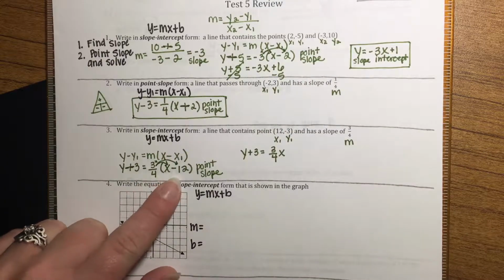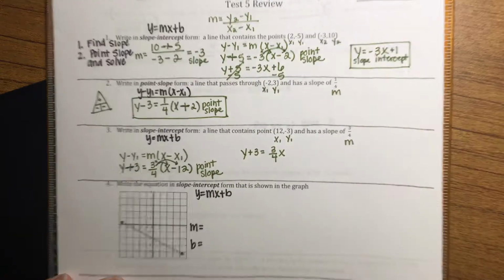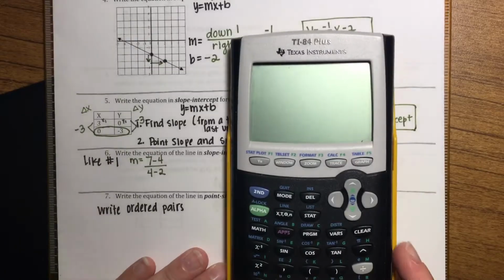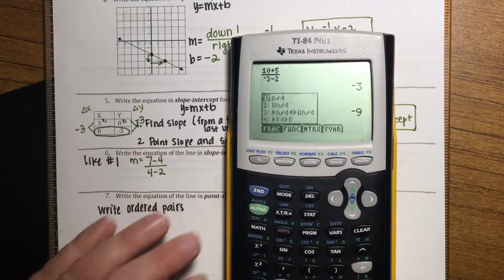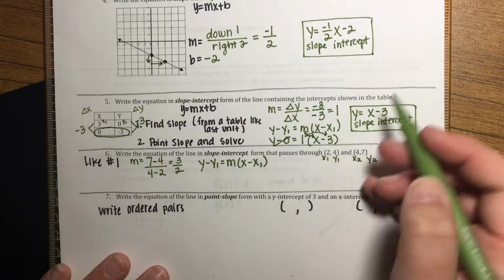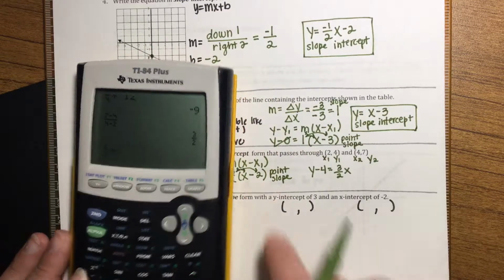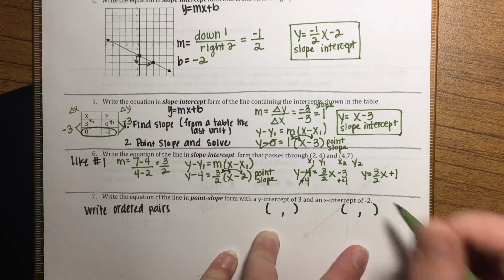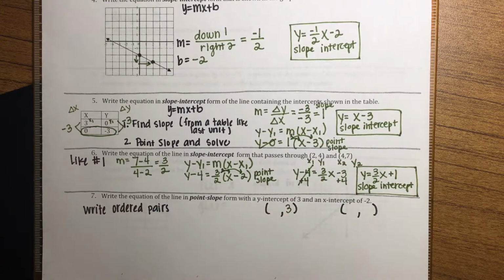Unit 5 Test Review (Part 1)